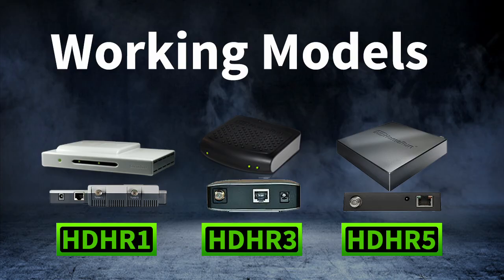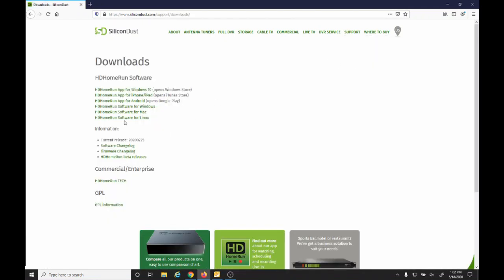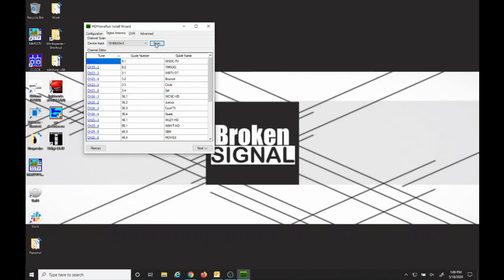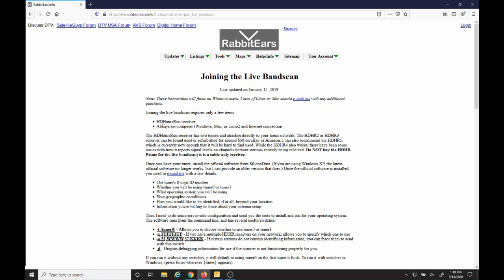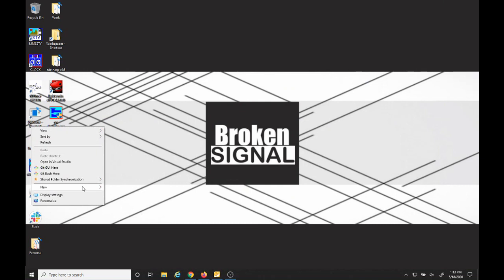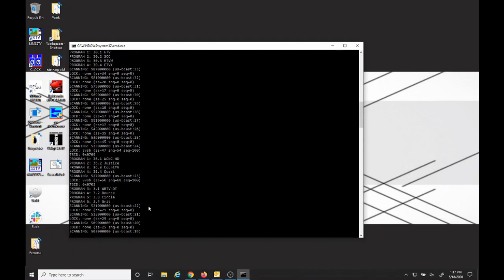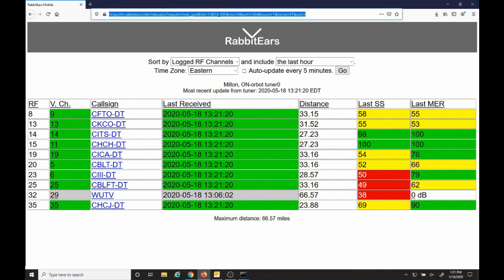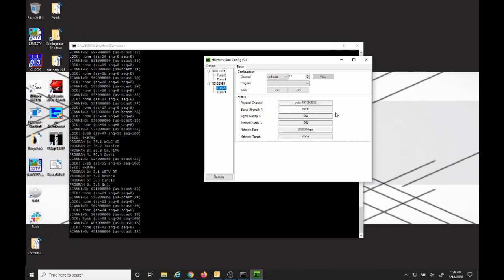Auto logging TVDX with HDHomeRun and RabbitEars.info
Install software for the HDHomeRun TV Tuner and RabbitEars software to automatically log long distance television stations and view the TVDX Bandscans on a map.